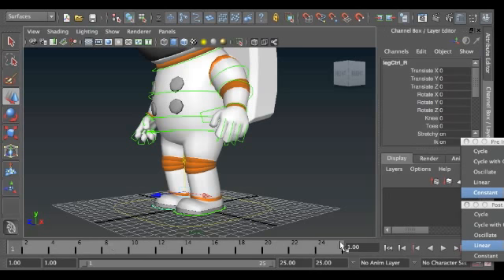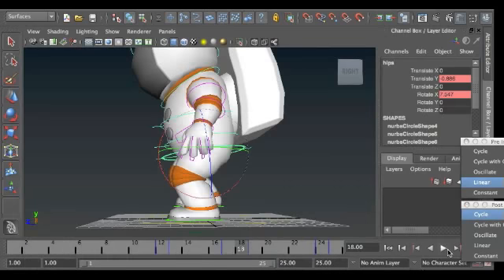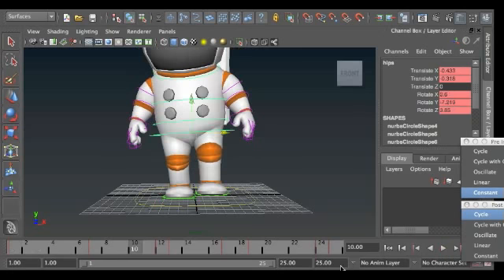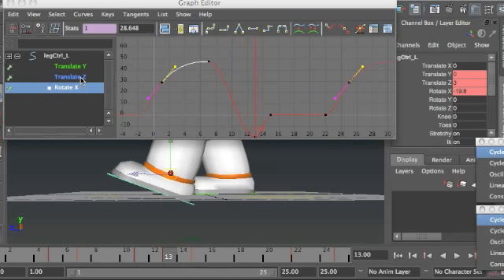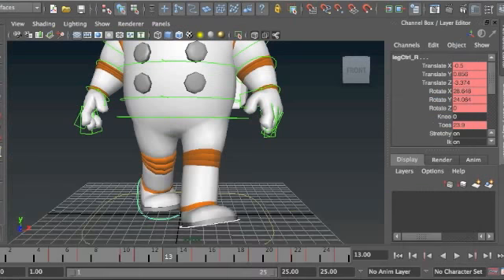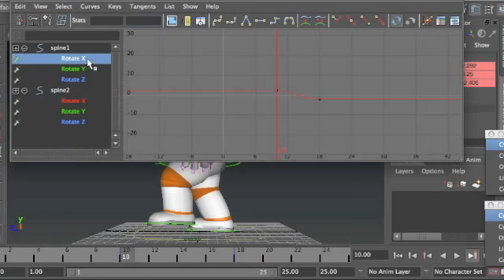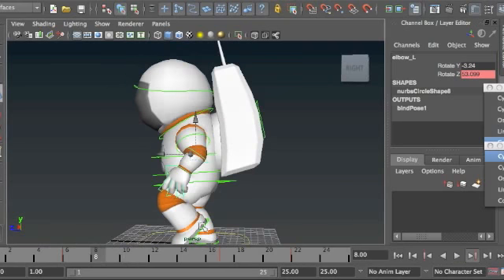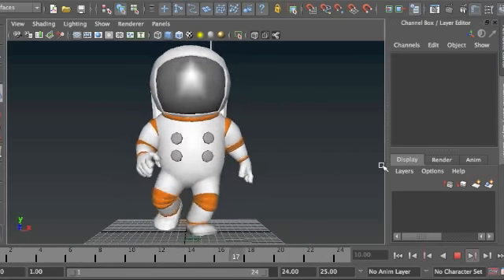how to make || 3d animation movie || in pc simple methord full tutorial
By this video you can know how to make 3d animated movie in pc
By a pc software watch full tutorial

software is 3d max

Video is taken from cc videos and edited from youtube editor